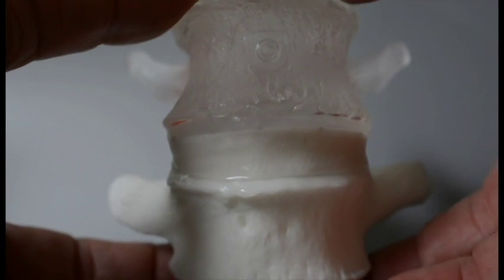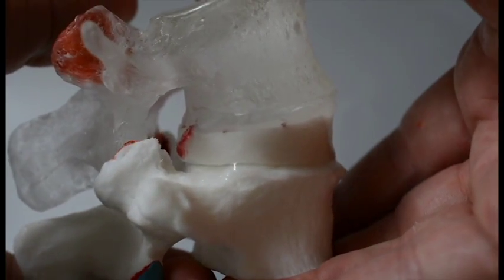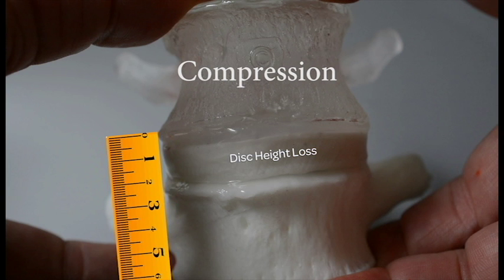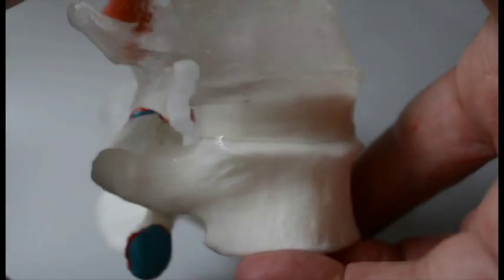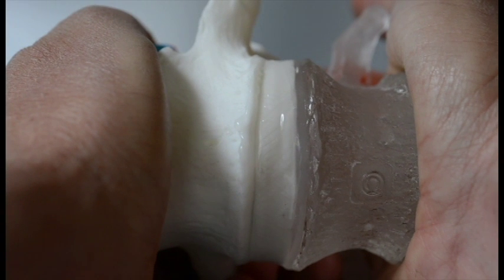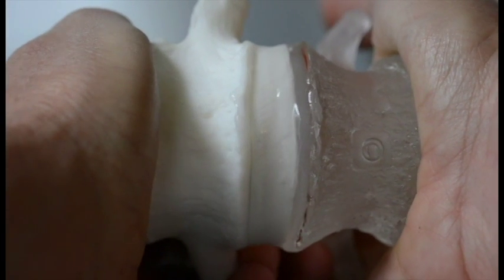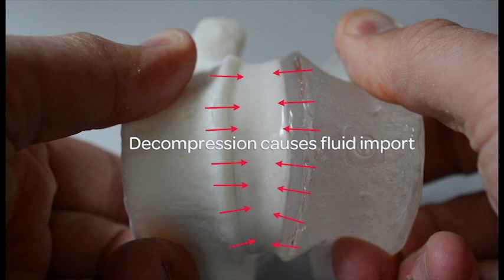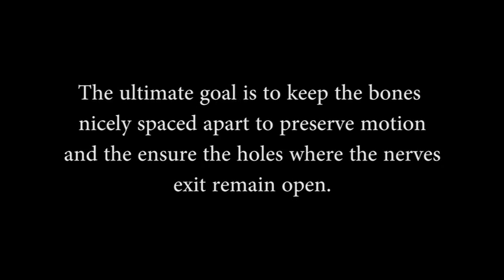Decompression and Compression Spinal Hydraulics - A model to help explain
Spinal compression can lead to back pain dues to disc bulging and in some cases herniation. Compression will export disc fluid into the vertebrae while decompression with import fluid and essential nutrients to help with the hydraulic spacing of the bones---a important geometrical task.